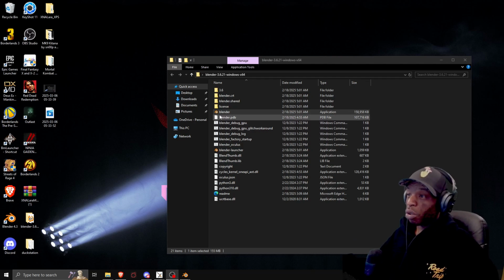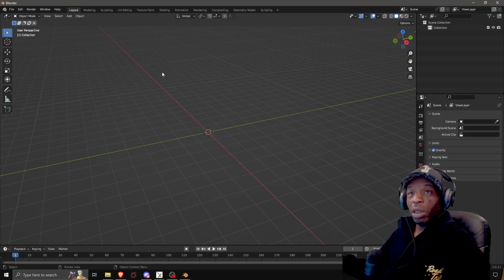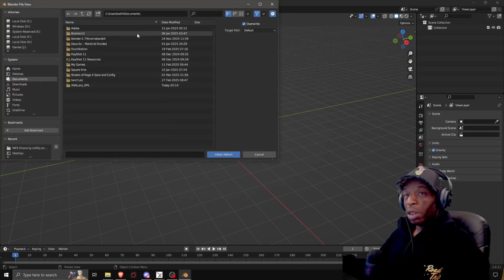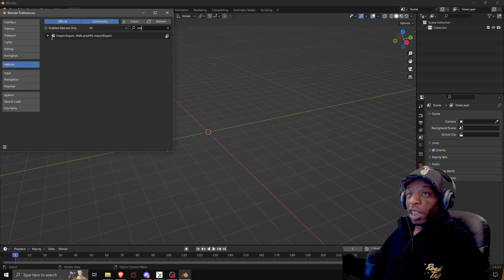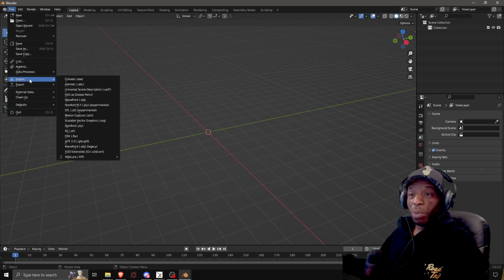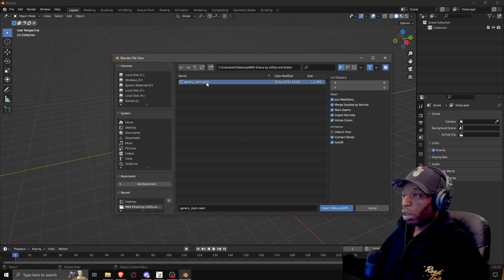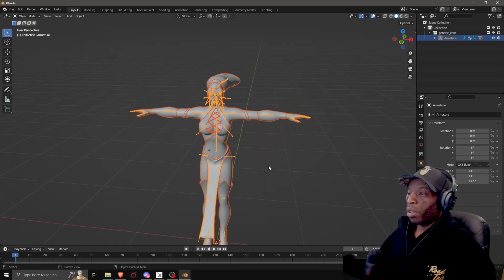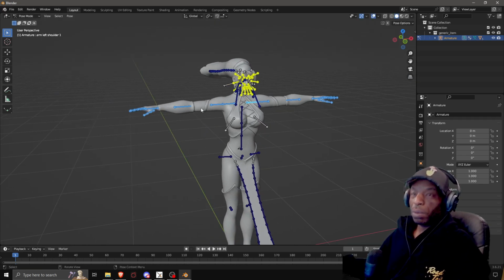Installing xnalara to blender